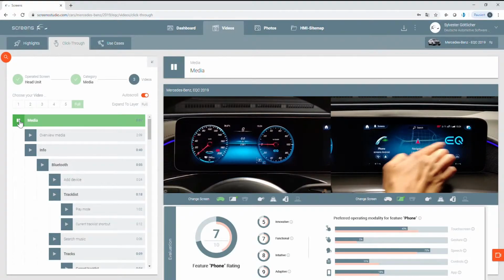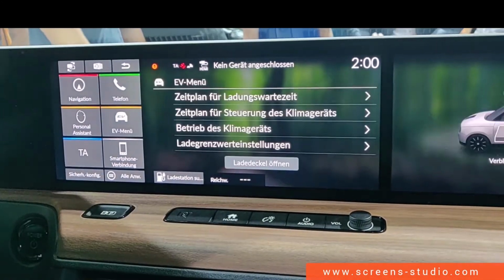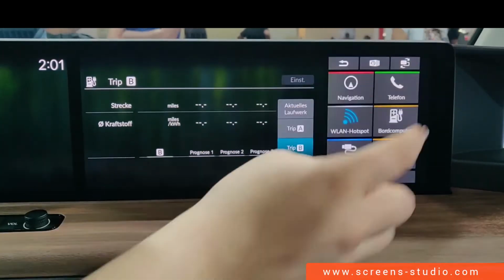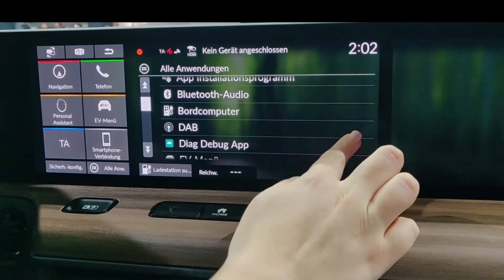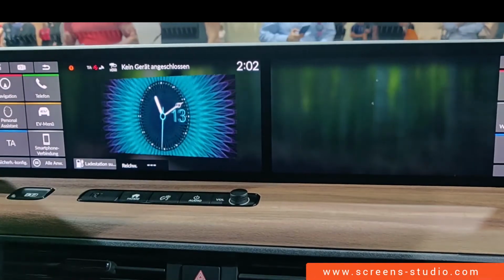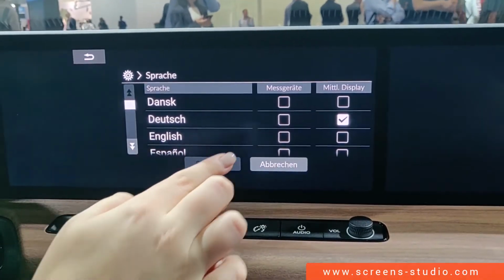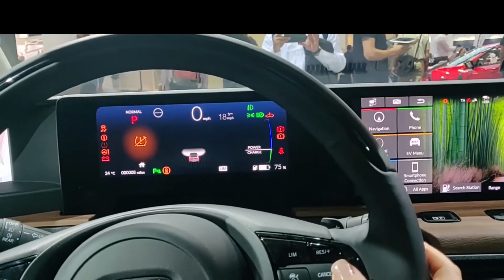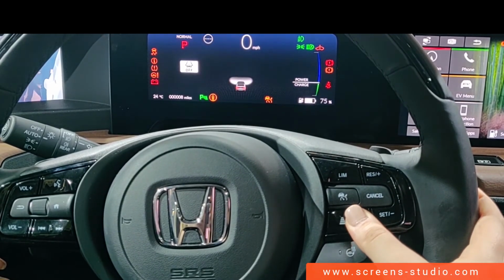Honda E I HMI Overview I 2020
to see even more high quality videos of car HMIs